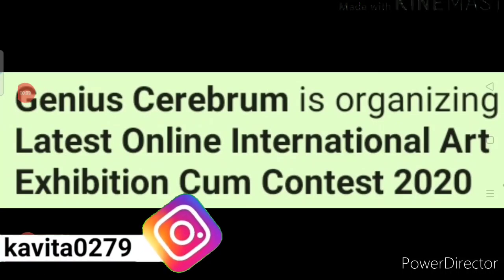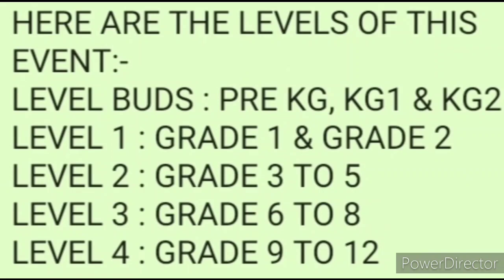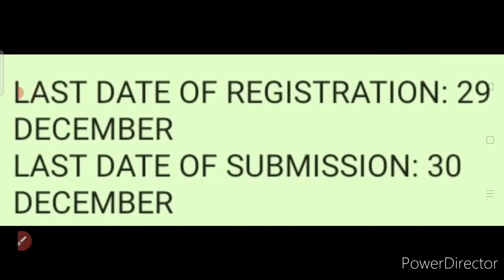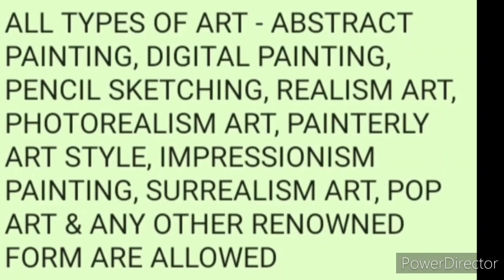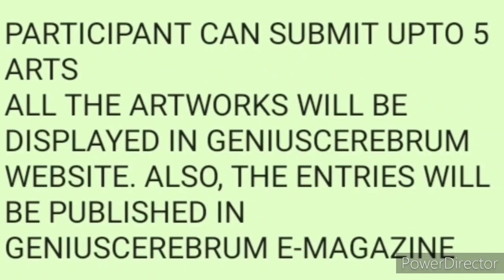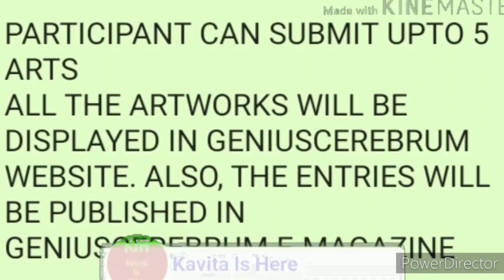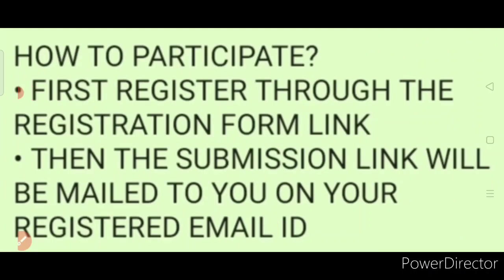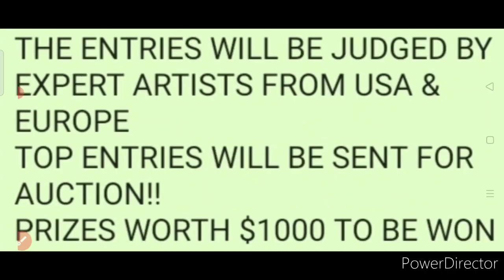Online International Art Contest 2020 | Get Medal🏅🥇, Shopping🛒🛍️ Vouchers, Awards & Certificate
If you appreciate the information please like & share this video... If you like these type of videos, subscribe Kavita Is Here and click on bell icon and notifications all to get updates of new informative videos.. Please keep posting your opinion or suggestions in comment section too..

I am Kavita Mishra Jha, an assistant professor and a resident of Kanpur, Uttar Pradesh.. Being your host and friend, I created this YouTube channel on 19 June 2020 when I uploaded my debut video.. Here you will find a lot of videos informing you about educational information, government programs, online competitions, online events & certificate ways, so please stay connected.. I promise that I will keep you giving good content and never upset you.. Much love and regards..🙏🌹❤️

Microphone through which I record audio
Tripod for Mobile which I use sometimes

Editing applications which I use are mentioned below with their link, so that if you want to download them, you can: